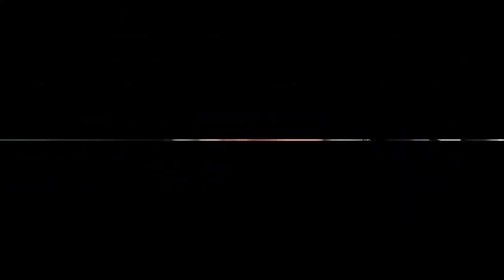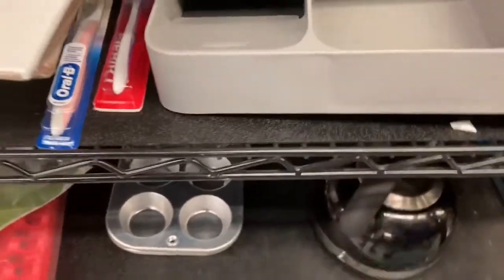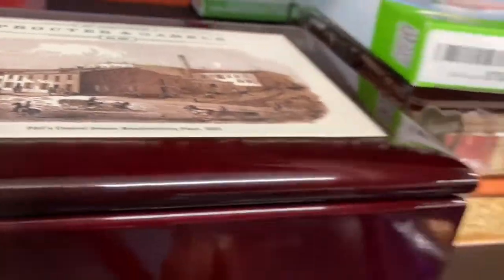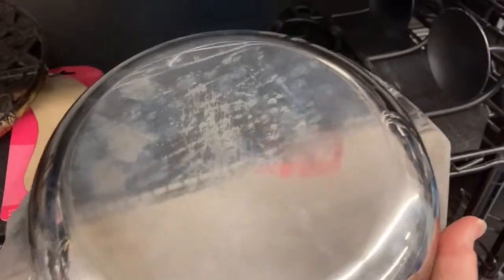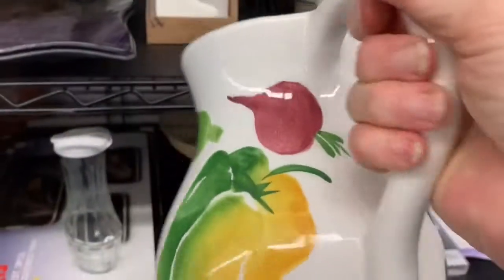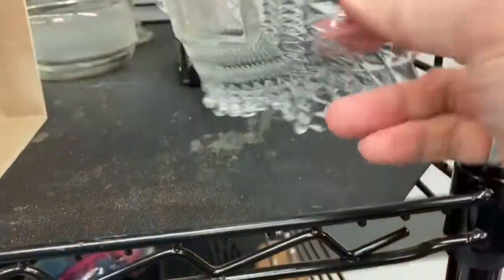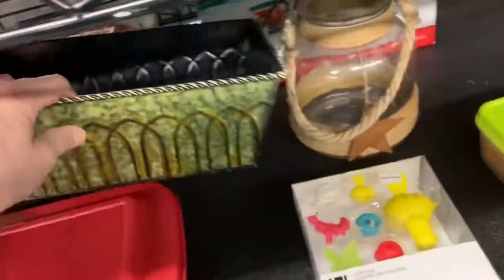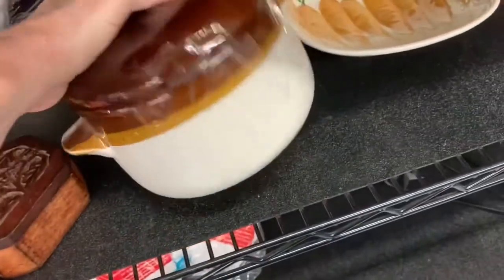The most wonderful goodwill in all the land?? part 1 | thrift with me | thrifting | Reselling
Let’s go to the most wonderful goodwill in the land. This store made me money the last time I was here. Come along! Let’s see if we can do a repeat performance.

EBay store

CRYSTAL CLEAR DOWNLOADS on:
Come watch on:
Here, Gangelized Treasures
Friday night 9:00 to 9:30.
TikTok & Facebook: Friday & Saturday nights 9:00pm to 11 pm & Sunday 4:30 to 6:30.